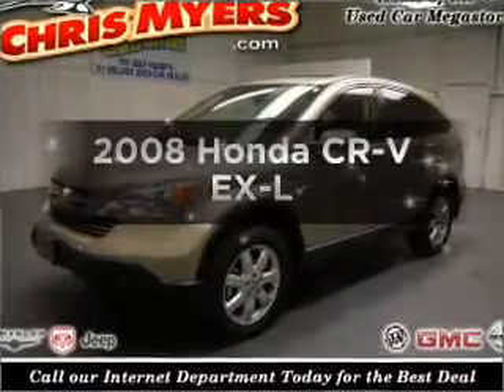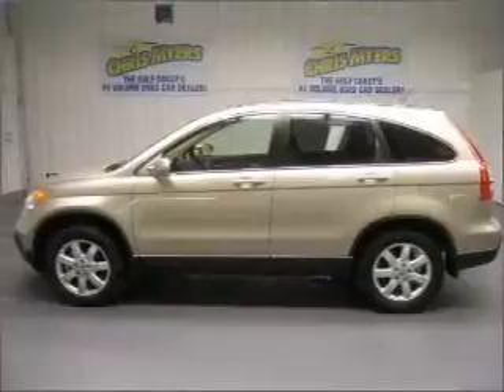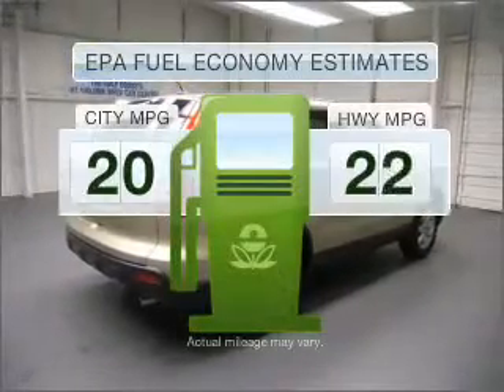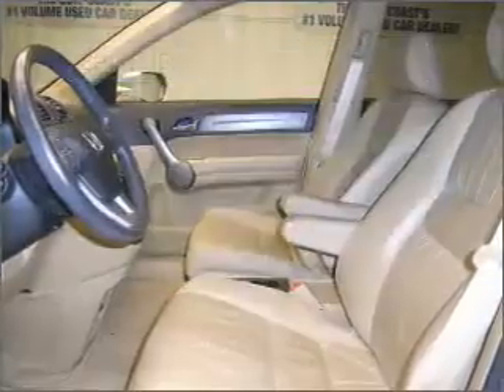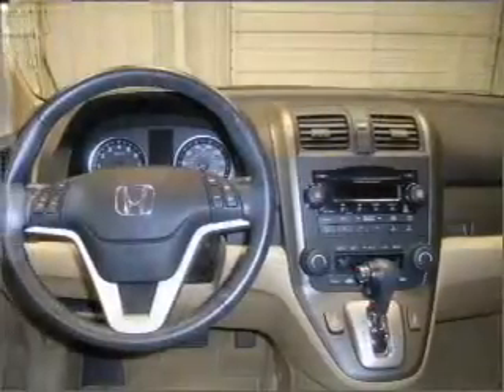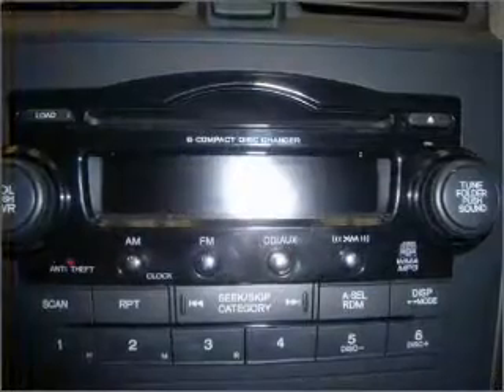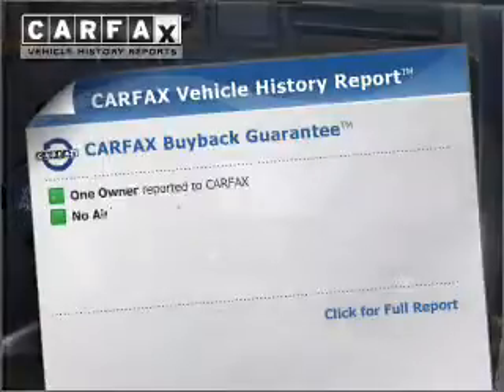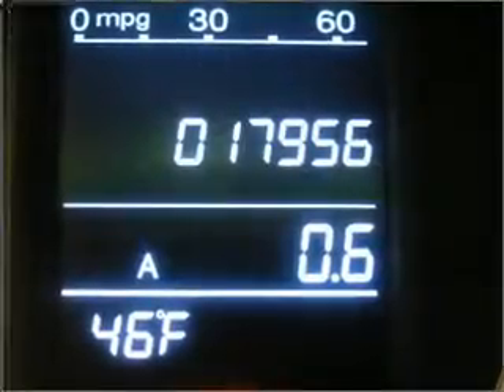2008 Honda CR-V - Daphne AL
Year: 2008
Make: Honda
Model: CR-V
Engine: 2.4 liter inline 4 cylinder 16 valve
Transmission: 5-Speed Automatic
Exterior: Borrego Beige Metallic
Miles: 17913
Chris Myers
27161 Hwy. 98
Daphne, AL 36526